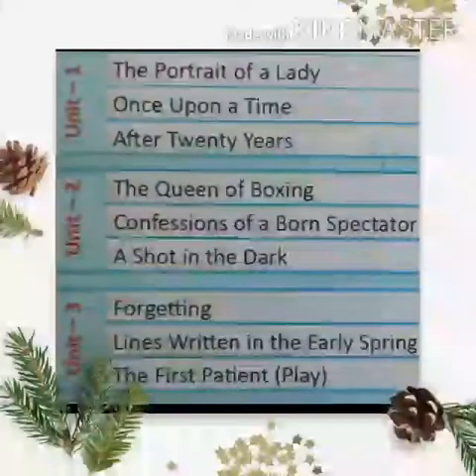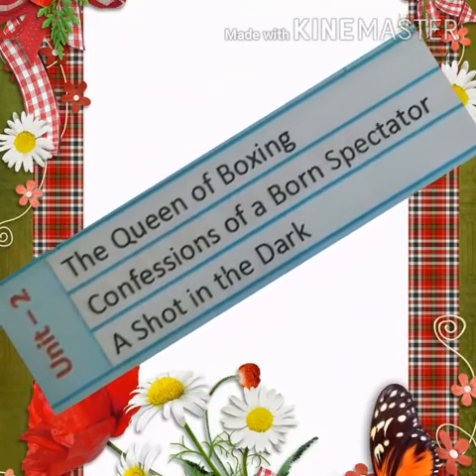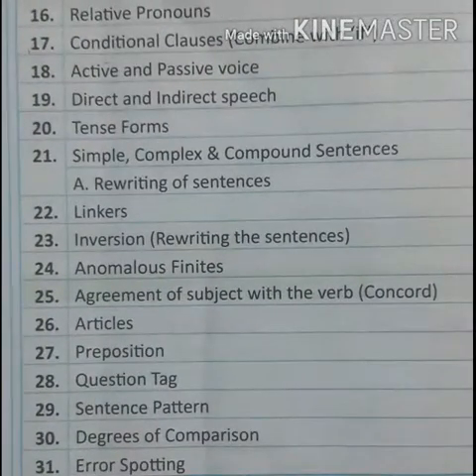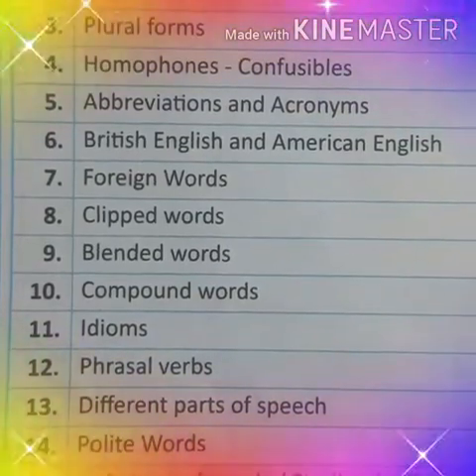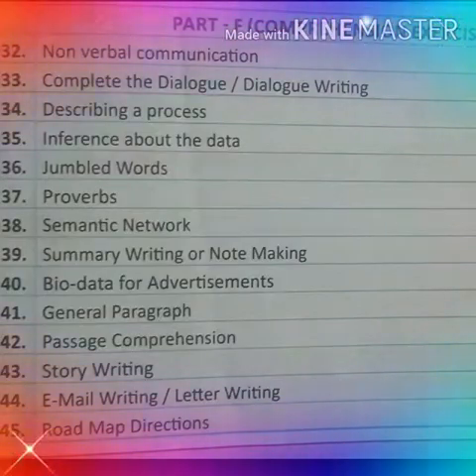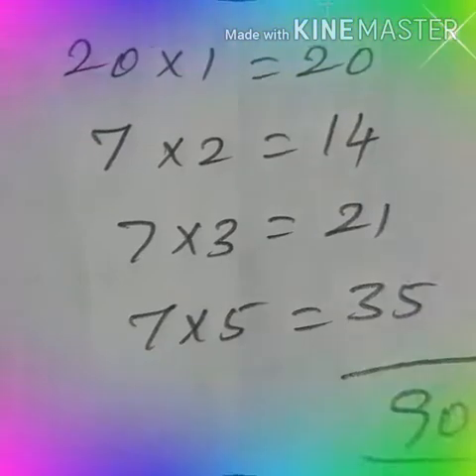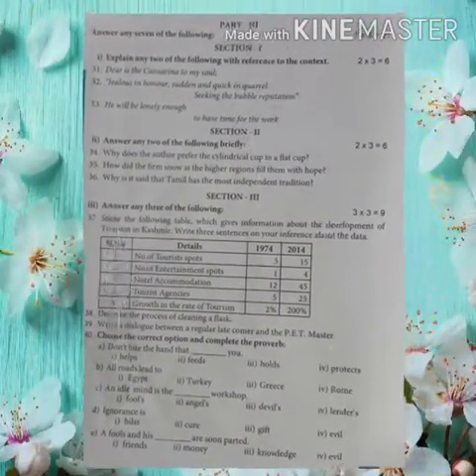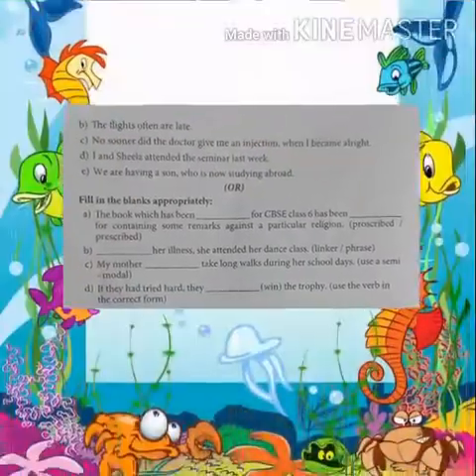XI English REVISION (5.9.20)(1)